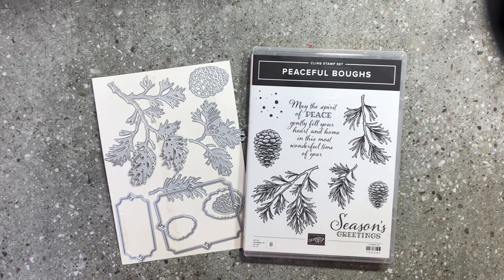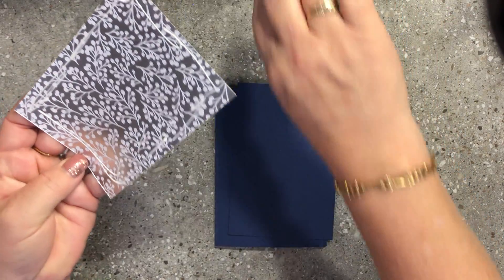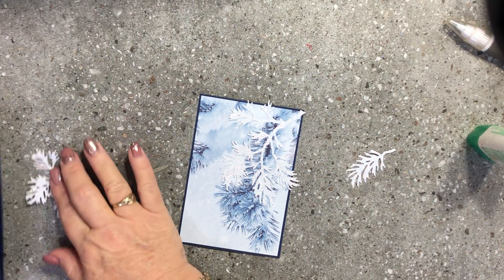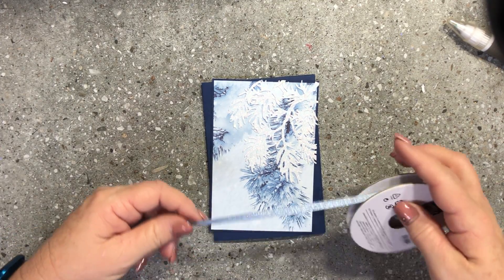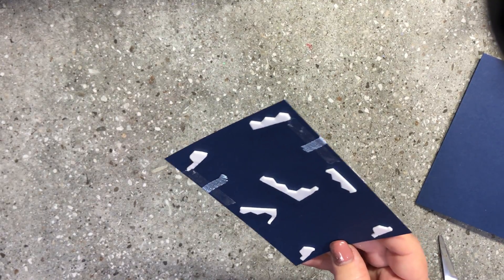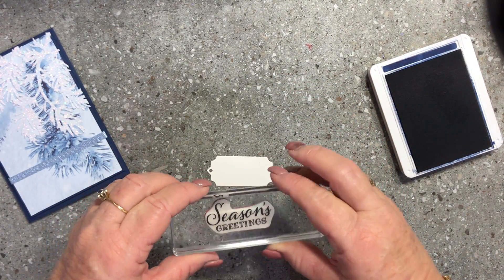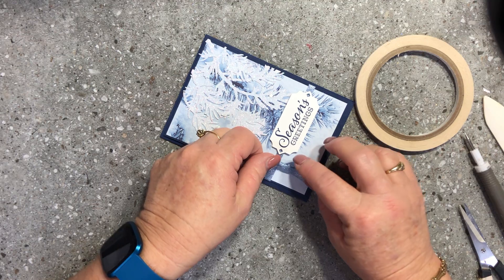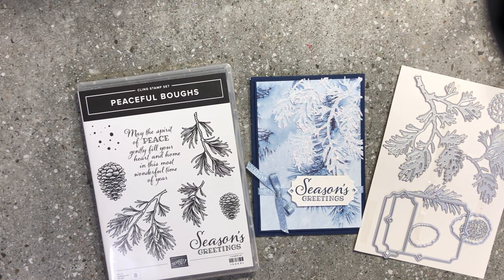Episode 220 Stampin Up! Peaceful Boughs White Shimmer Stamping with DonnaG!